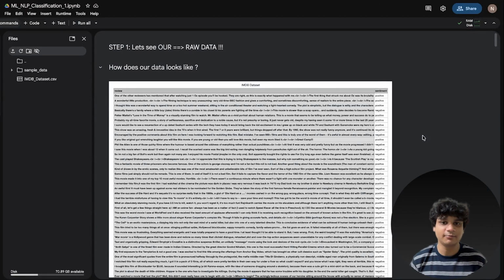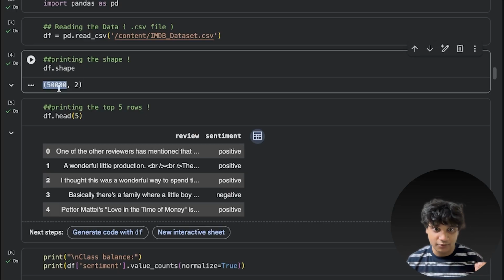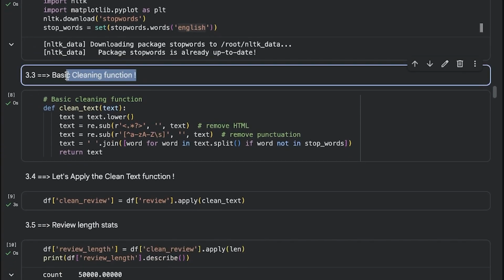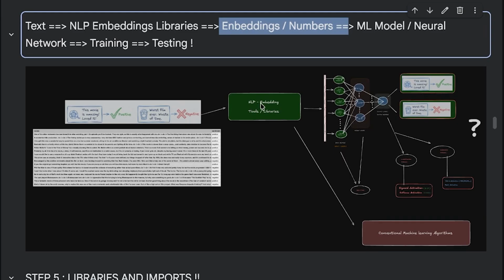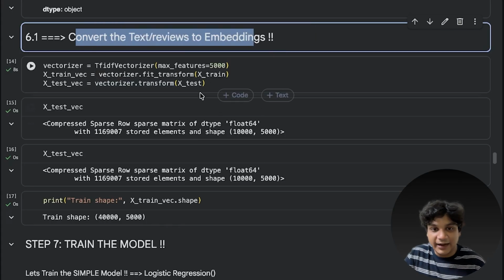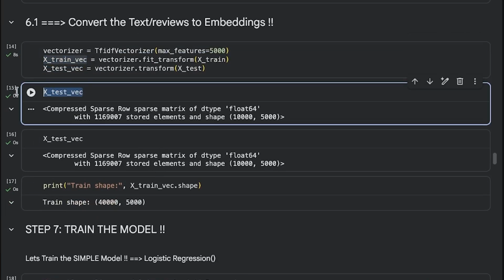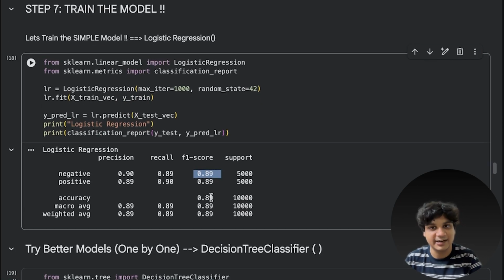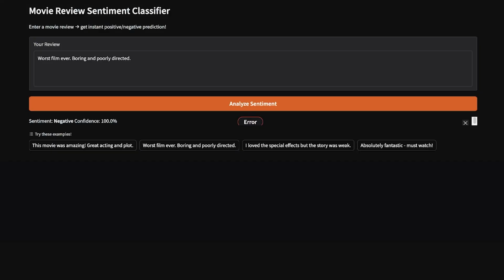Let’s Build a Text Classification Model for a Review System